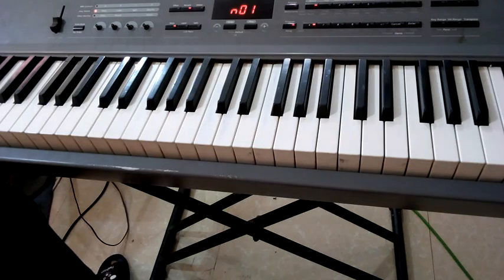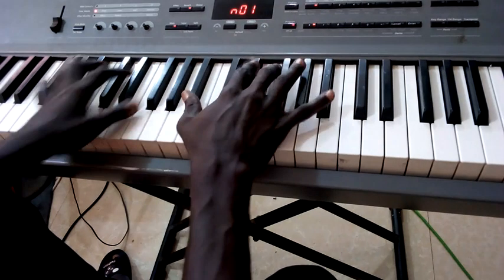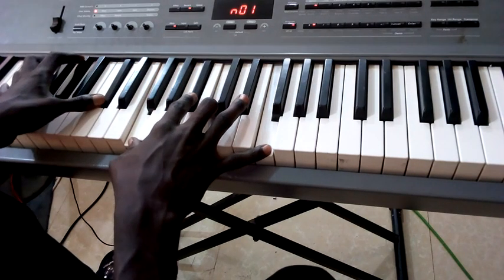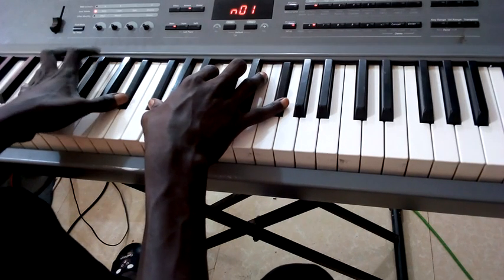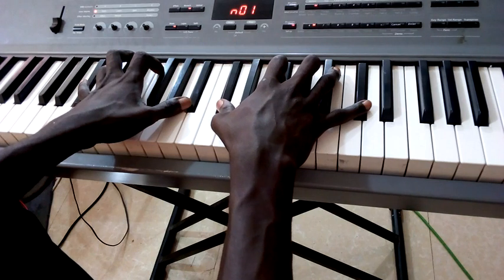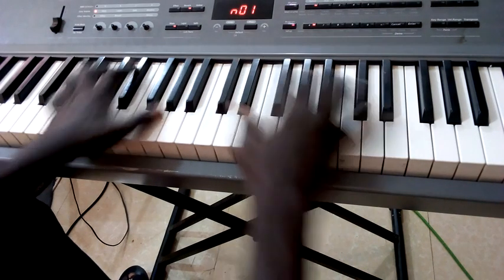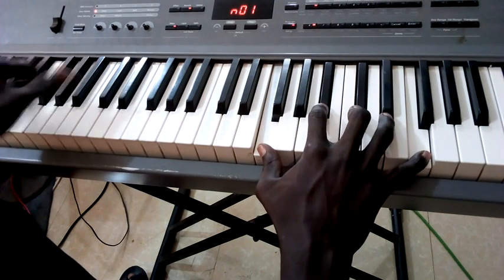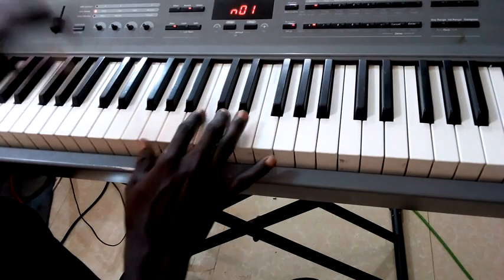How to play praise him in advance piano tutorial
praise him in advance Marvin sapp piano intro tutorial